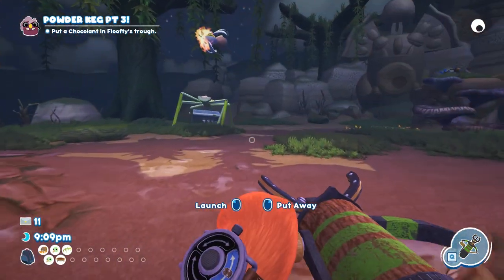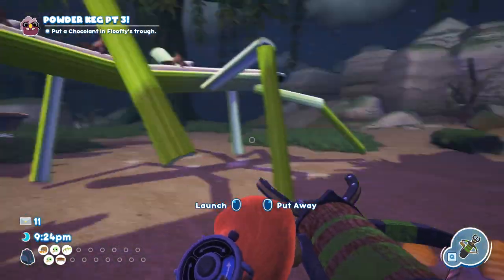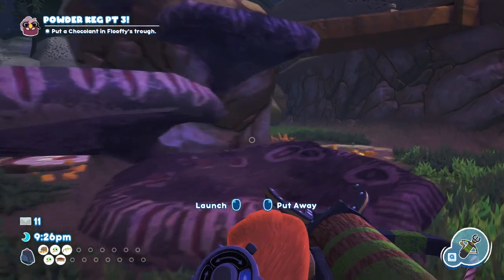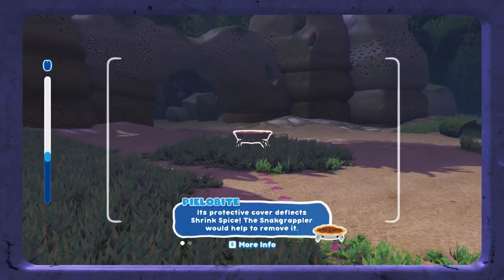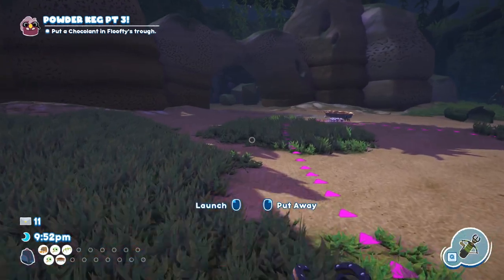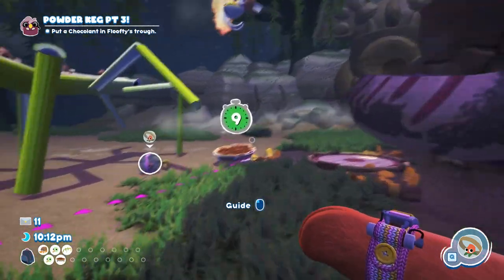How To Catch A Pielobite In Bugsnax - Isle Of Bigsnax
This is a guide showing one method on how to catch a Pielobite In Bugsnax. Bugsnax is on PS4, PS5, Xbox, Nintendo Switch, Steam and Epic Game Store.

Isle Of Bigsnax is a late game DLC and if you aren't sure how to start it you can check out my video on the topic.